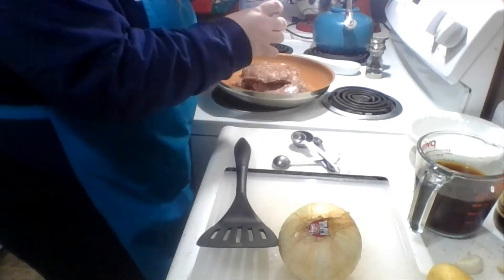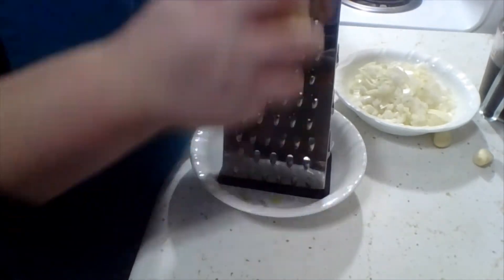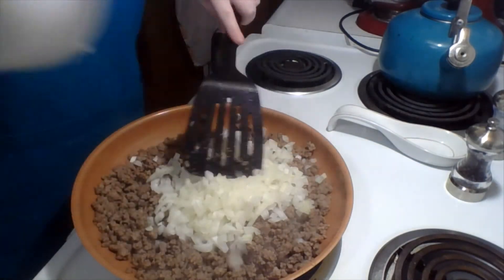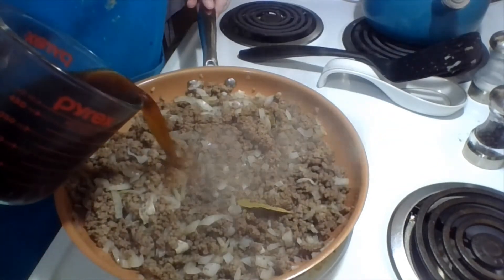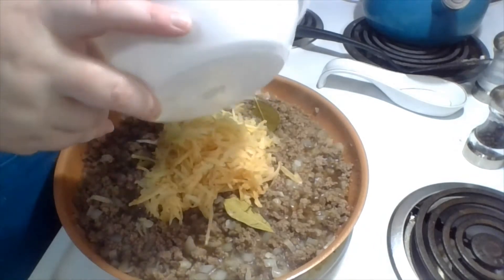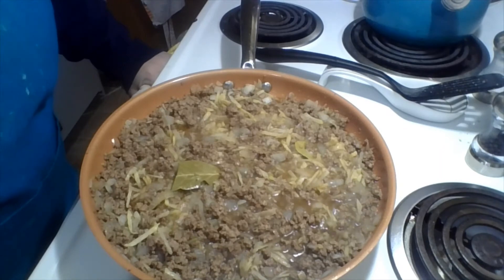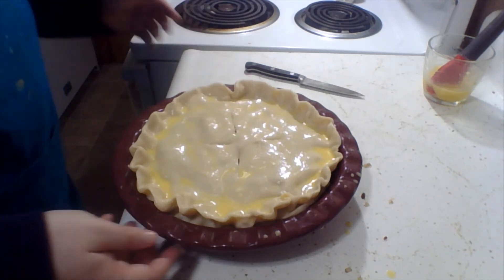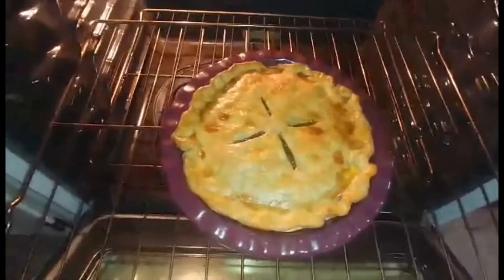Cooking with Kaitlin 1/24/2021 French Canadian Tourtiere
Today, I made French Canadian Tourtiere.

Ingredients:
1.5 lb. ground beef
1 onion
1 Yukon gold potato
2 bay leaves
1 tbsp Worcestershire sauce
2 cloves garlic
1/4 tsp allspice
1.5 cups beef stock
Roll-out pie crusts
1 egg
2 tbsp water

Directions:
Mince onion, and set to side.
Grate potato, and set to side.
Cook ground beef in skillet, crumbling while doing so.
Add some salt and pepper while it cooks.
Drain beef.
Add onion, garlic, allspice, bay leaves, Worcestershire sauce and cook for a few minutes to let onion get tender.
Add beef stock and potato.
Bring to a simmer.
Let simmer for 15 minutes.
Remove from heat and let cool to room temperature.
Remove bay leaves.
Roll one pie crust in pie dish.
Pour meat mixture into pie dish.
Cover with other pie crust, folding edges together while doing so.
Cut a few slits in top pie crush.
Combine egg and water.
Brush egg wash on top of pie crust.
Bake for 45 minutes.
Let cool for 10-15 minutes.